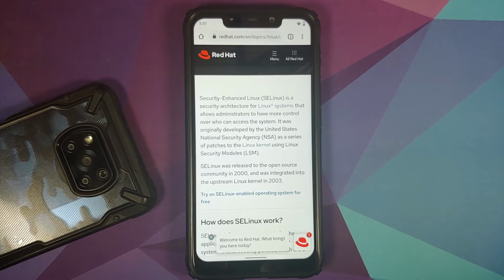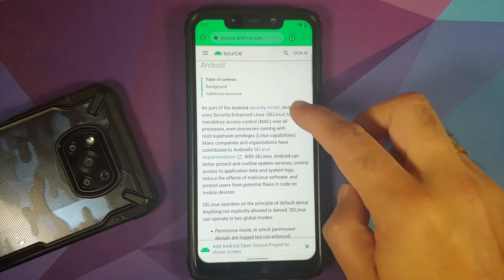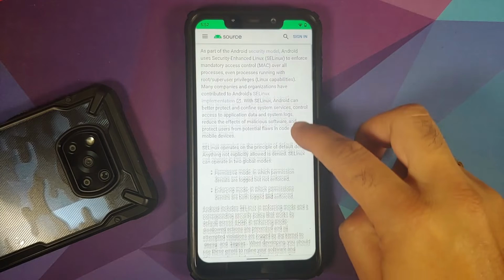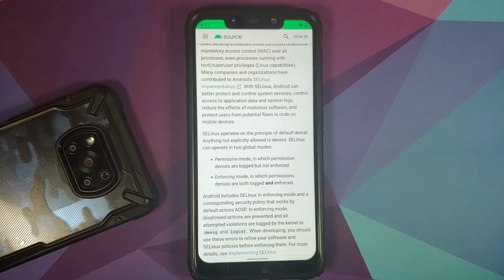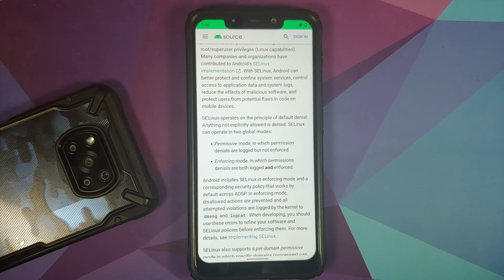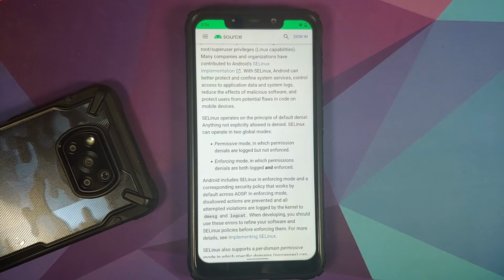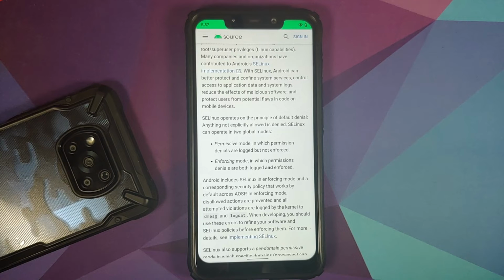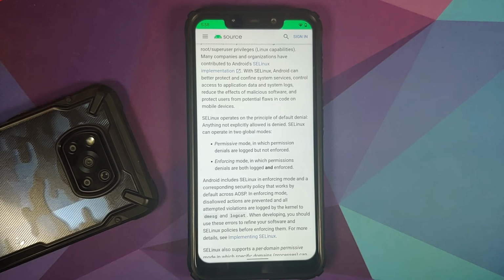Android SeLinux | Enforcing vs Permissive | Android Custom Rom Basics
Do you want to know what is the difference between SELinux Enforcing and Permissive when it comes to Android?
In this detailed video we will talk about the difference between SELinux Enforcing and Permissive when it comes to Android.